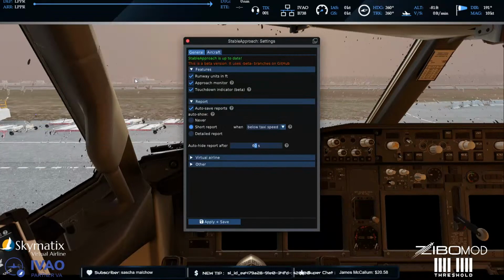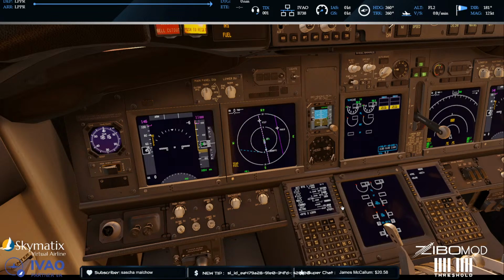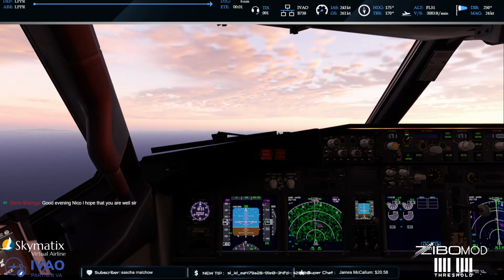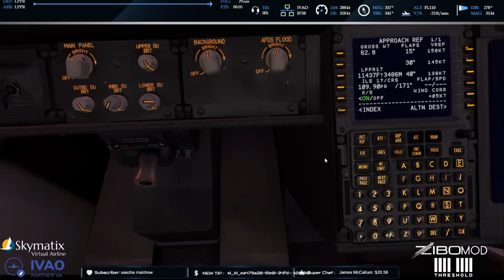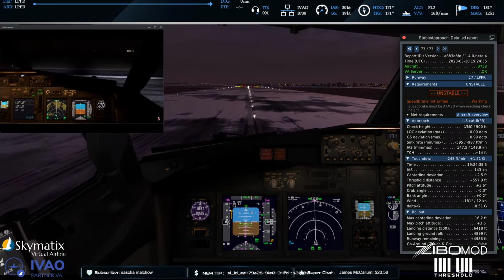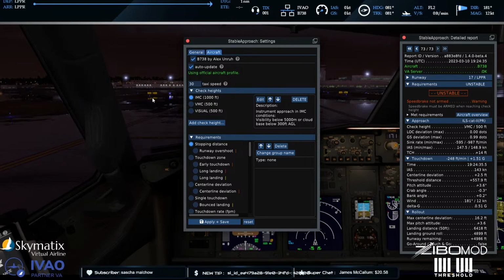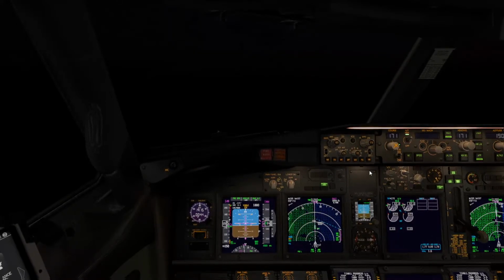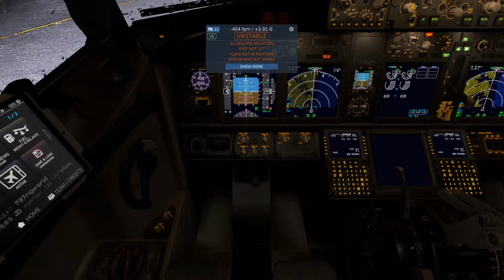Test Flight | Porto Circuit | Stable Approach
Sim Details:
X Plane 12.04r2 with Zink enabled
Zibo Mod V3.55 (EA v4.2)

Flight plan:
Skymatix VA Flight # N/A (Free Flight)
LPPR/17 MANI2R MANIK DCT ABLEG ABLE3T LPPR/ADNOV.I17

My PC Specs:
3 x 23' Samsung 23' Screens
1 x Dell 19' & 1 x 7' Mini screen